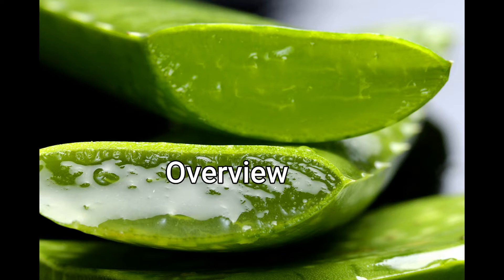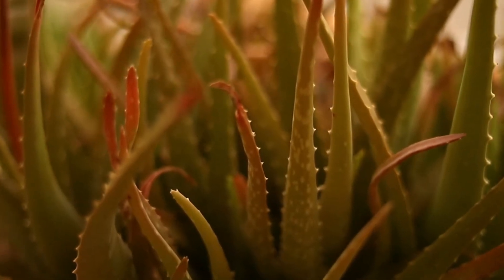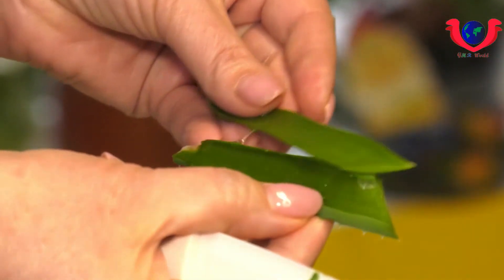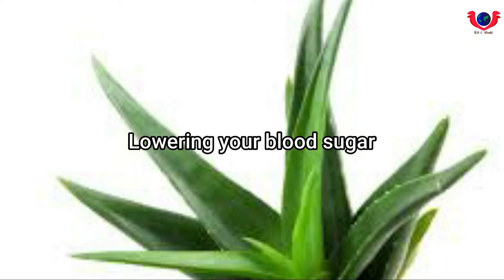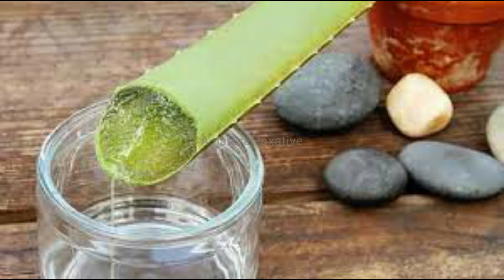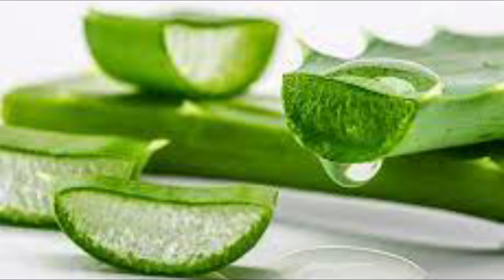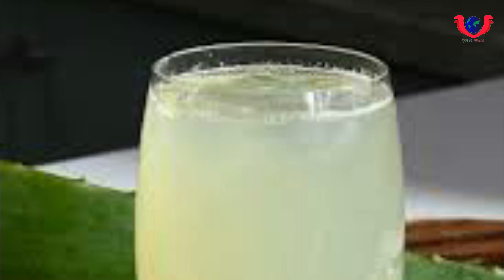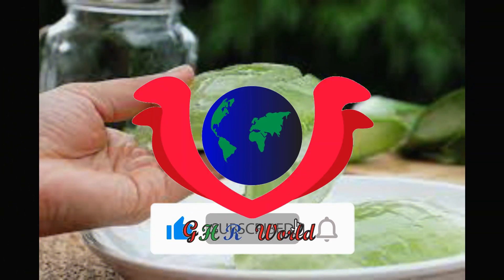benefits of aloe vera | beauty tips | ghrworld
Aloe vera-based beauty products are incredibly popular now for its amazing benefits for skin and hair. This plant has been used for many health purposes since ancient times. Aloe Vera is a powerful ingredient that is effective to nourish and sooth skin. Moreover, Aloe Vera has an antibacterial effect and usually used as a treatment for cold sores, wound healing and other problems. Leaves of this succulent contain a lot of vitamins, essential oils, amino acids, minerals, and antioxidants and cosmetic companies use Aloe Vera in a various beauty product.

Video by